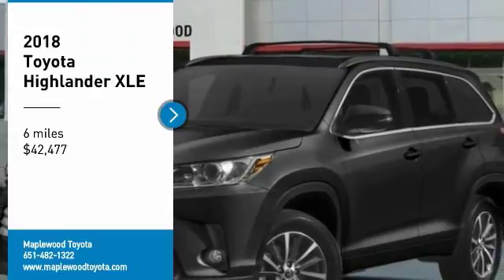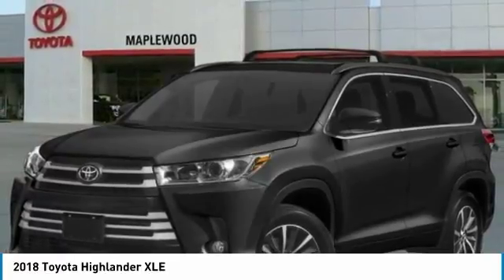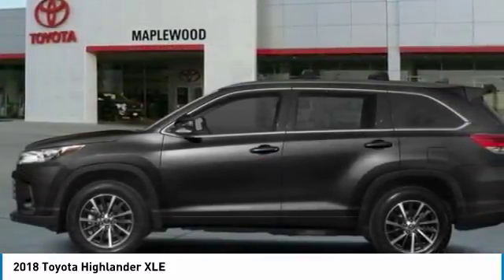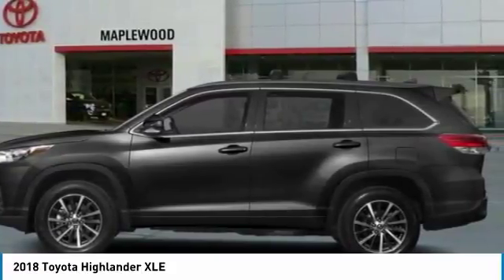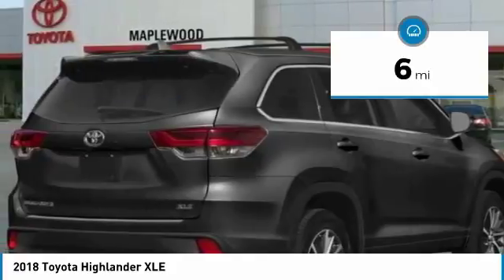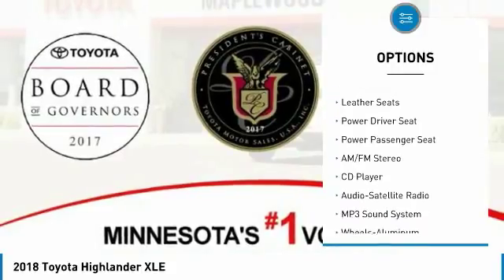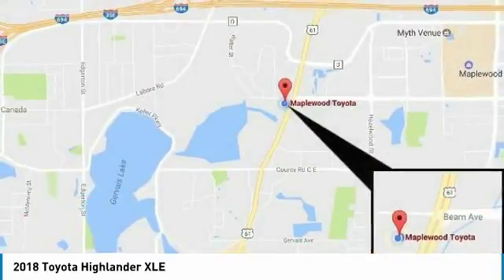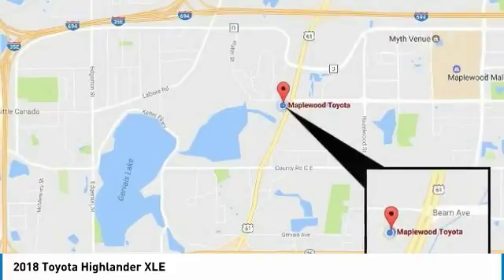2018 Toyota Highlander XLE Maplewood, St Paul, Minneapolis, Brooklyn Park, MN J12984